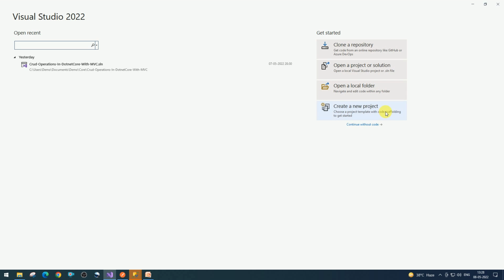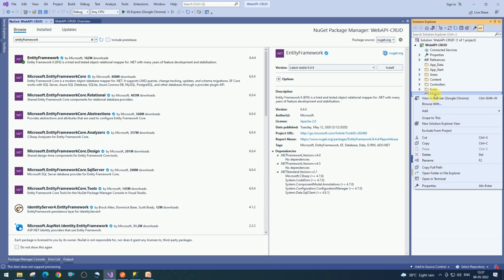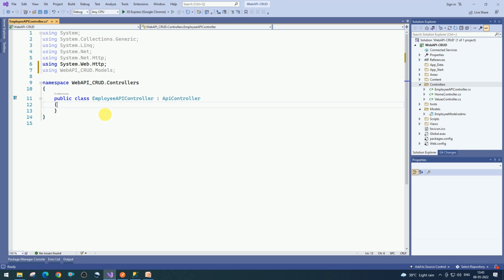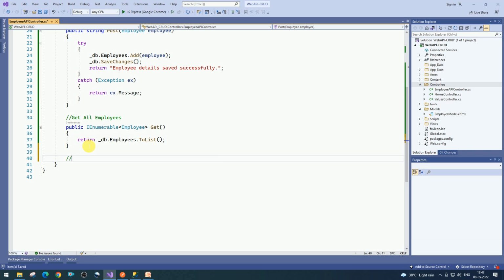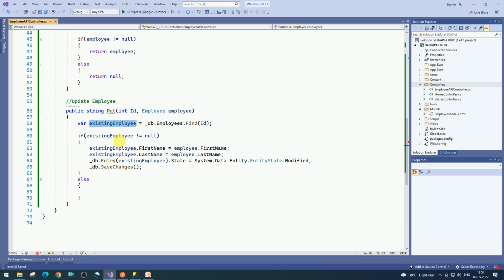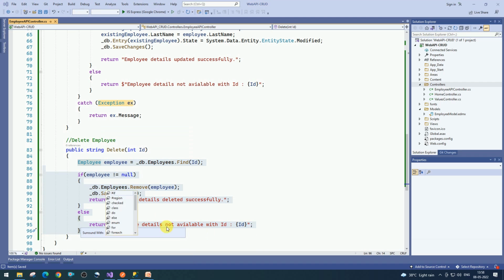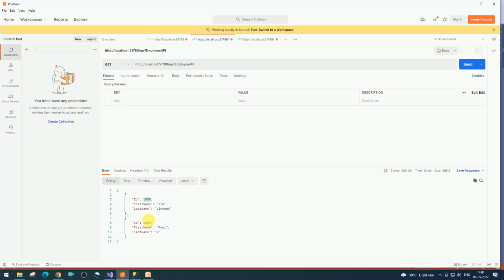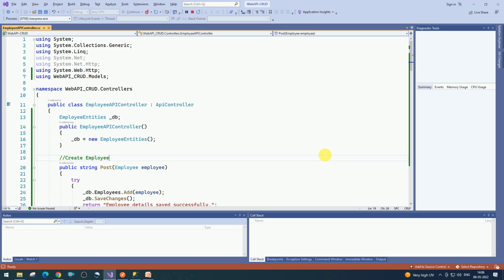🌐Web API CRUD with Entity Framework & SQL Server | Full Tutorial for Beginners (Step-by-Step Guide)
In this Web API tutorial for beginners, we will be learning how to implement CRUD operations using Entity Framework and SQL Server. We will be creating a simple web application to manage resources using the Web API.

If you are new to Web API and want to learn how to create simple CRUD operations using Entity Framework and SQL Server, then this tutorial is for you! By the end of this tutorial, you will have learned how to create, read, update and delete resources using the Web API.

In this video explained how to perform CRUD operations in Web API using Entity Framework.

Source code available on my GIT account.

⌚ Timestamps

00:00 - Intro
00:51 - Create Project
02:30 - Database and Tables
03:36 - Create Databse Entities
06:53 - Create Web API Controller
08:08 - Create/Post
10:42 - Read/Get
13:00 - Update/Put
16:36 - Delete/Delete
19:24 - Demo - Final Output

bootstrap alert with close button
fetch data with stored procedure
insert data with stored procedure
update data with stored procedure
delete data with stored procedure
crud operations with web api
crud operations with webapi entity framework